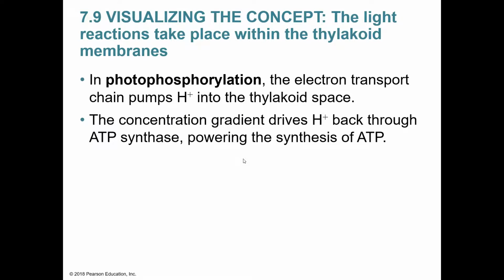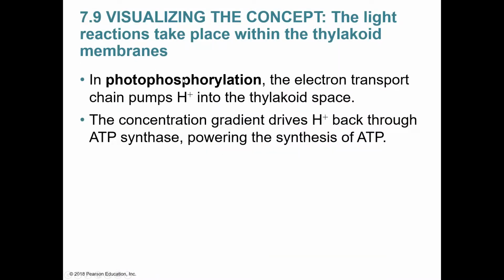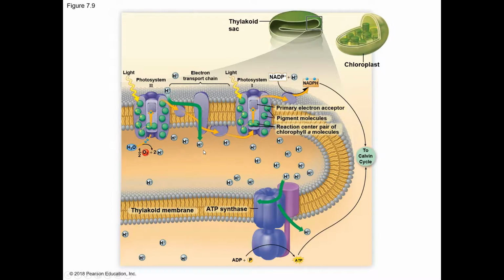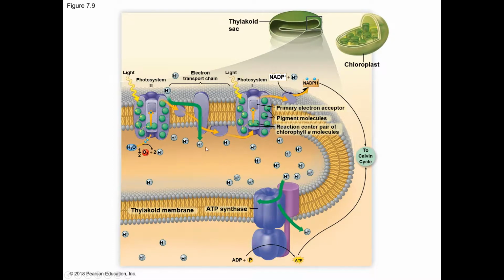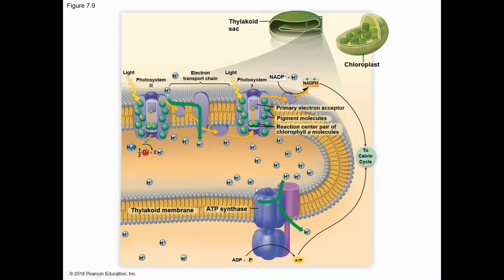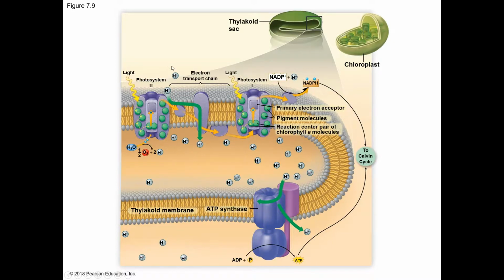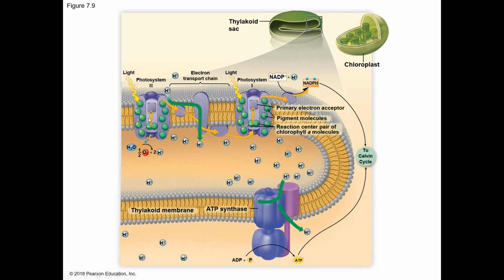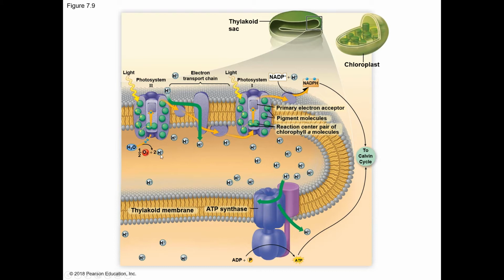Ch 7 Lecture 2